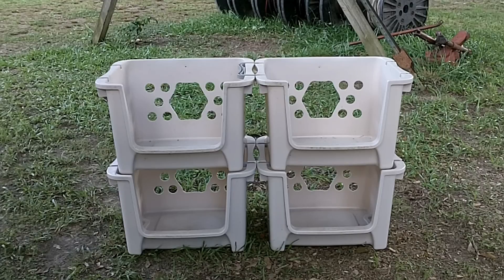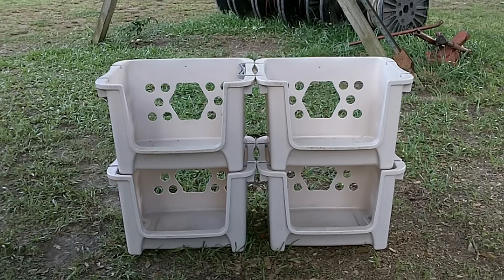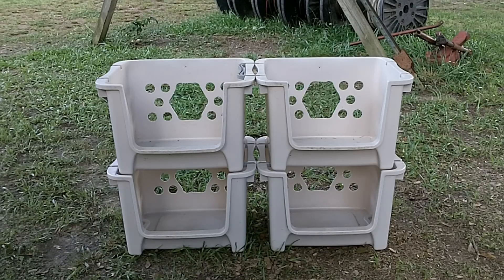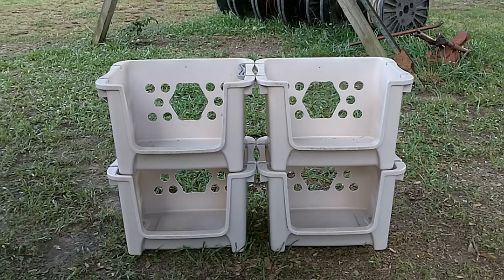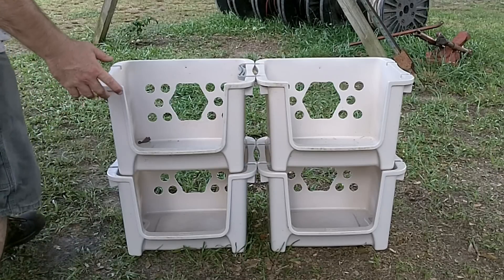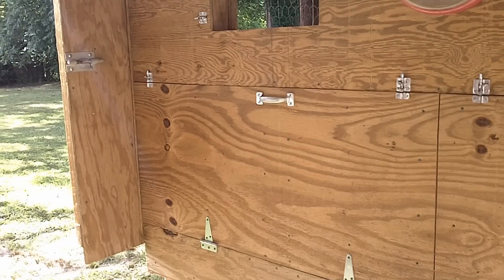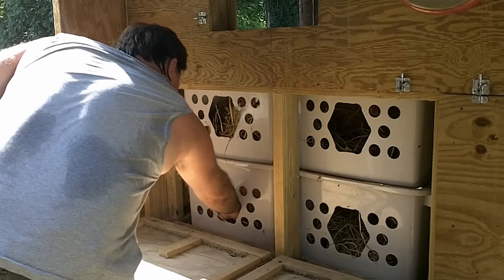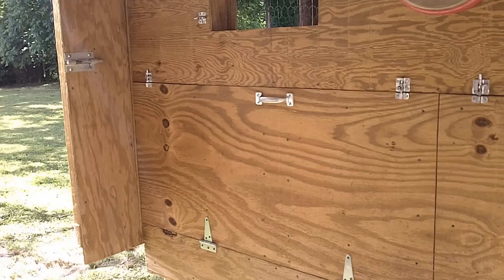Egg Catchers!!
My "dollar store" nesting boxes. better than the wooden ones from the farm store, at about the same price!